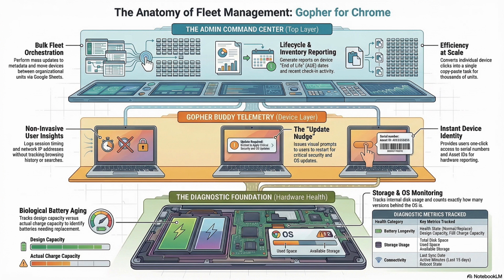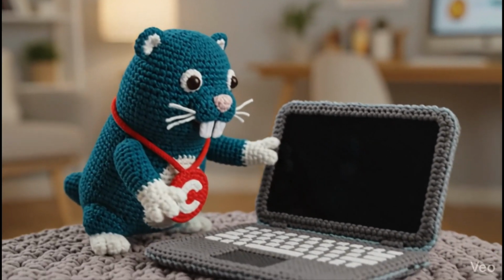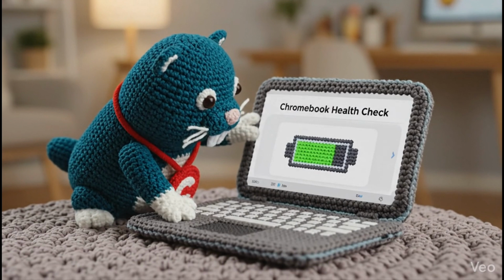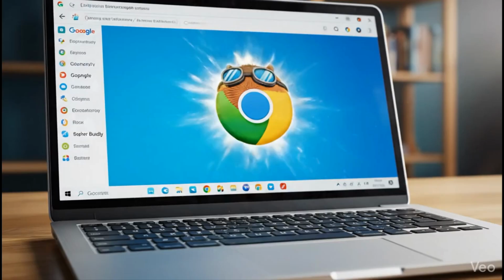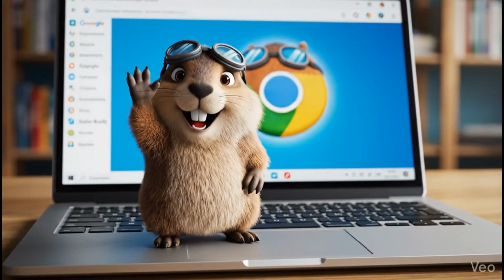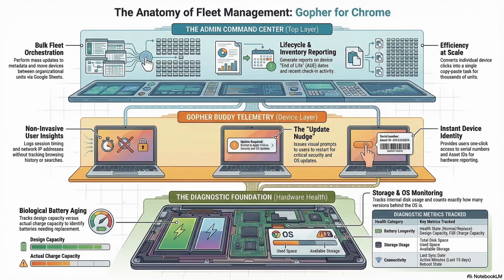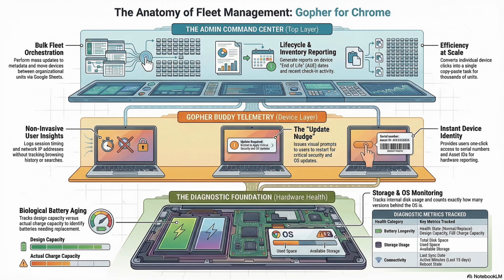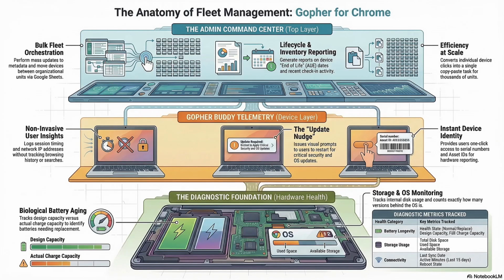Gopher for Chrome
This video introduces Gopher for Chrome by CDW Amplified for Education, a tool designed to simplify IT management for large fleets of school Chromebooks (0:02-0:12).

The system consists of two main parts:

Google Sheets Add-on: Acts as a command center for bulk updating device information (0:24-0:28).
GopherBuddy: A Chrome extension installed on user devices that acts as a virtual mechanic (0:34-0:38).
GopherBuddy tracks device health telemetry, including session times, IP addresses, battery degradation, and storage usage (0:40-0:51). It also monitors the AUE date (Auto Update Expiration) to track hardware lifespans (0:52-0:55).

The video emphasizes that Gopher for Chrome is not spyware. It does not collect browsing history, access webcams, use precise GPS, or track personal accounts (1:04-1:15). Instead, it focuses on troubleshooting and device maintenance (1:17-1:23).